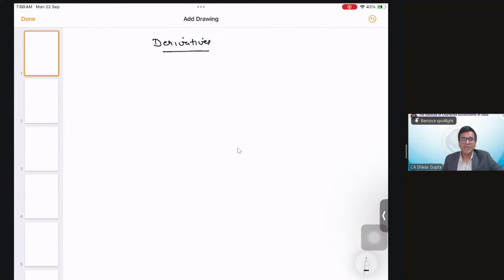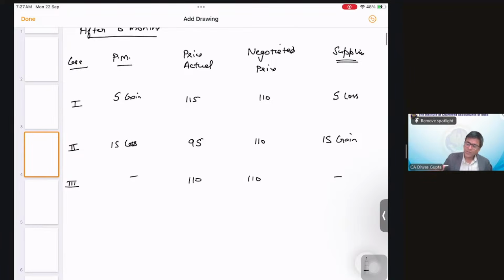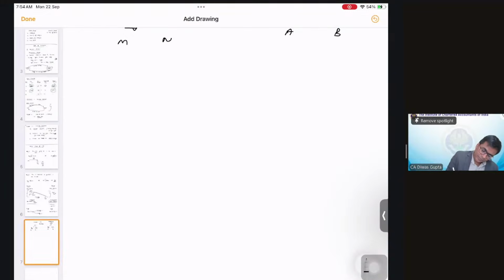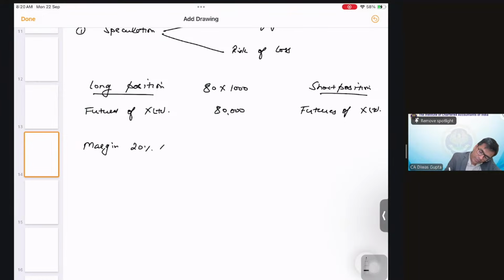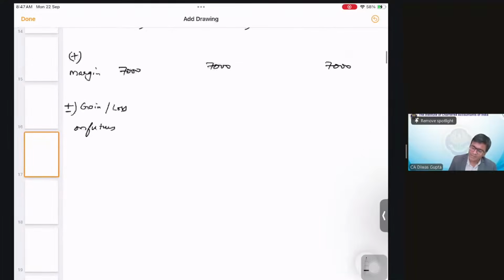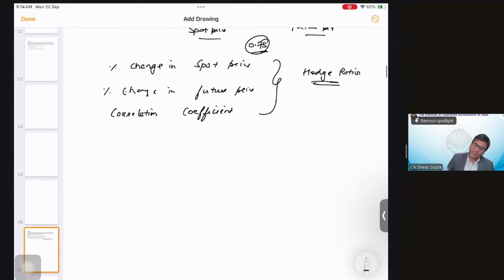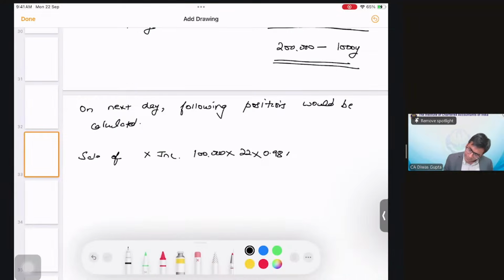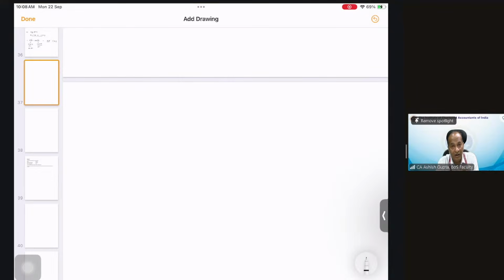Final Paper 2: AFM | Topic: Derivatives Analysis and Valuation | Session 1 | 22 Sep, 2025